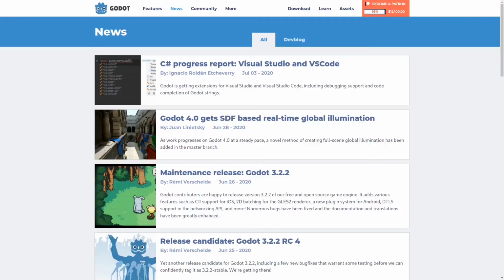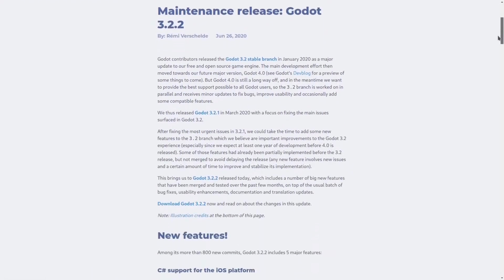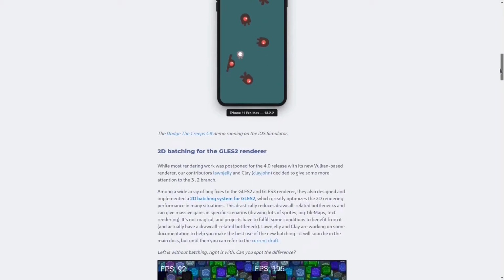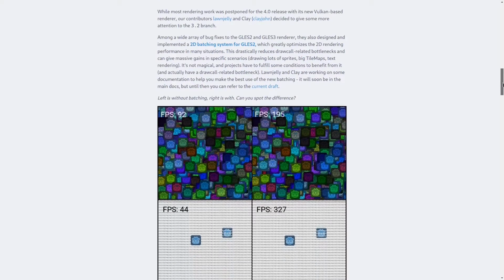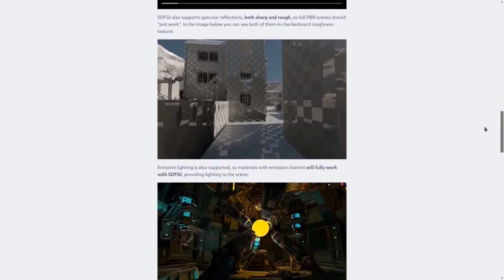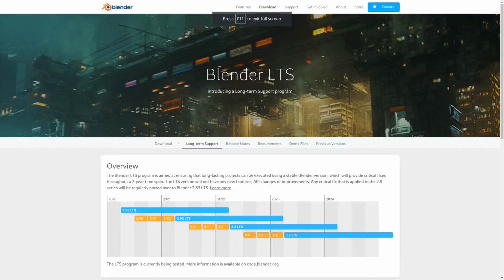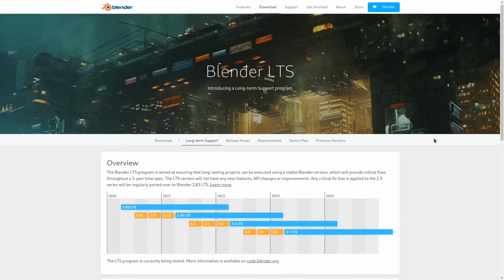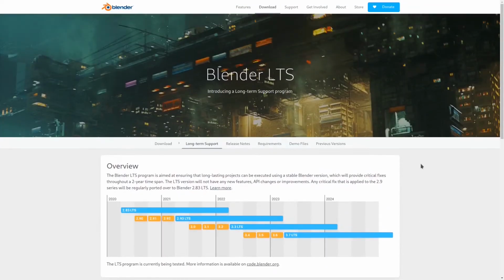Game Dev News: Godot, Blender, GameJams